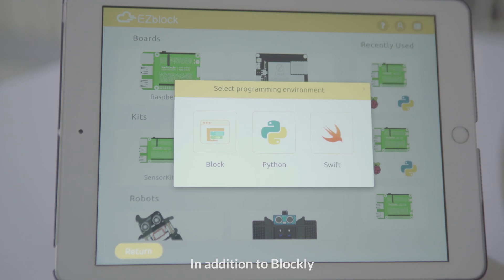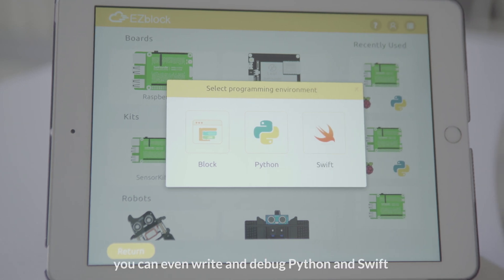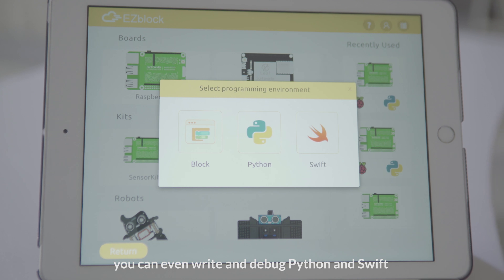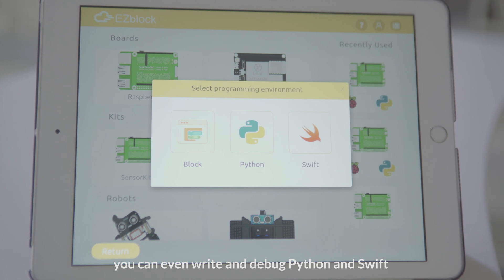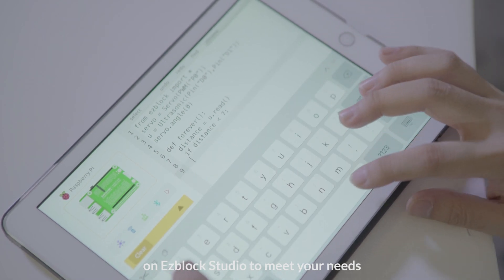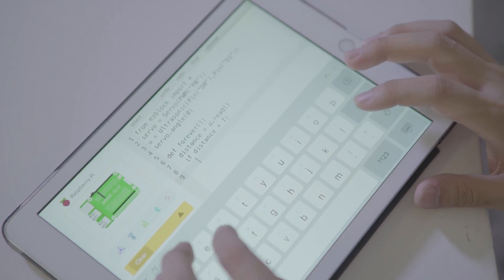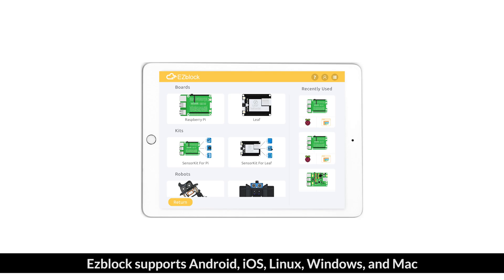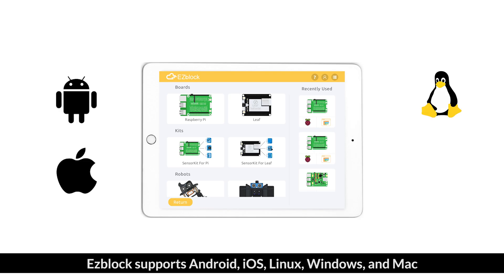Ezblock Pi - The Ultimate Companion Board for RPi Projects!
Meet Ezblock Pi, a multitasking magical extension board that allows you to bring your ideas to life spontaneously. An instant and mobile way to transfer codes, debug programs and control your projects wirelessly and seamlessly. Quick, Mobile and Powerful.